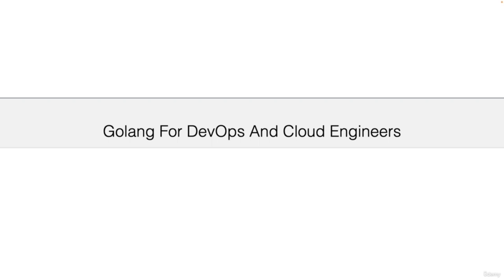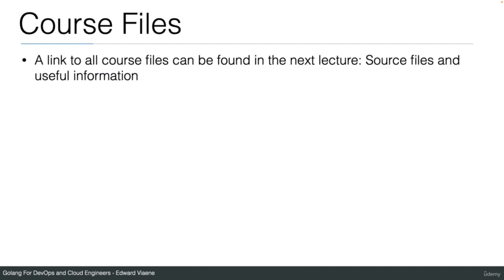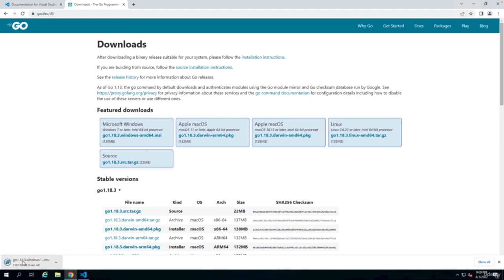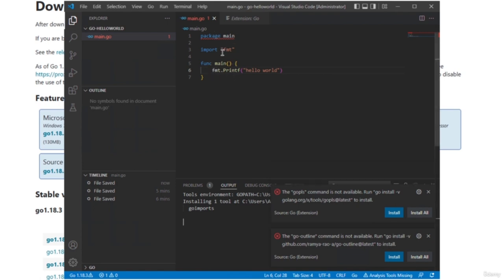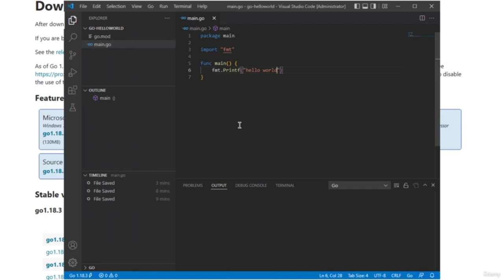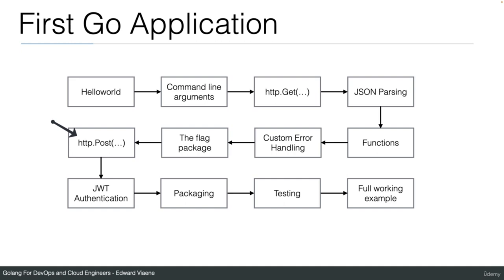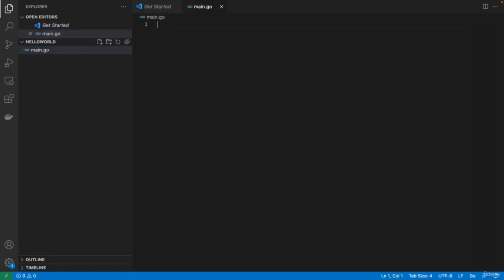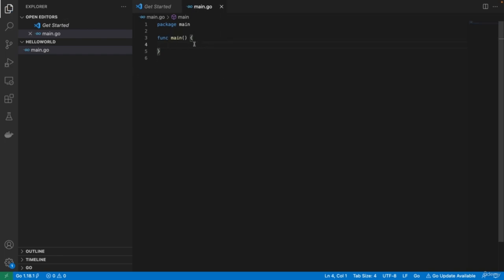Harnessing Golang: Essential Skills for Cloud Engineers and DevOps (Part 1/6)